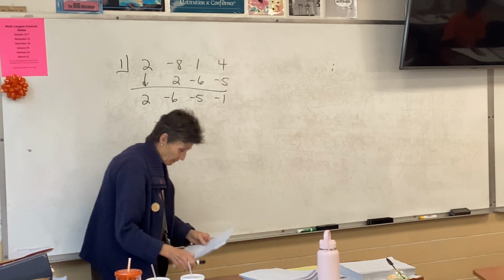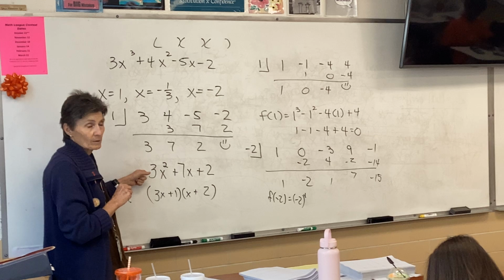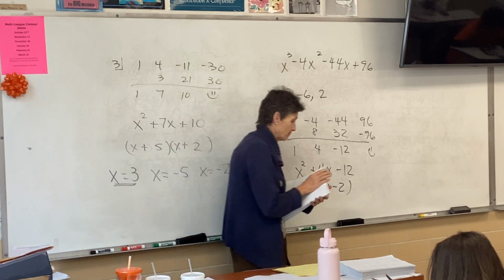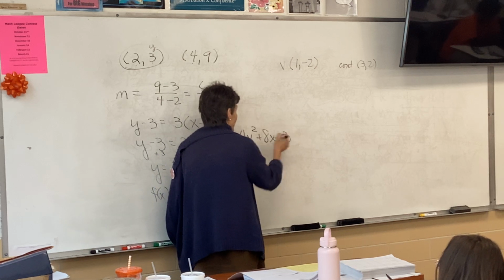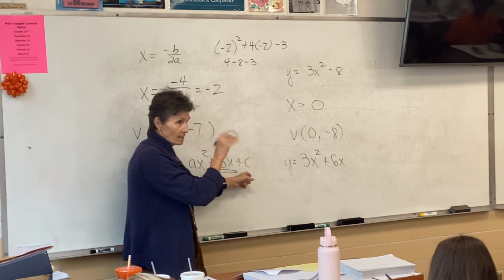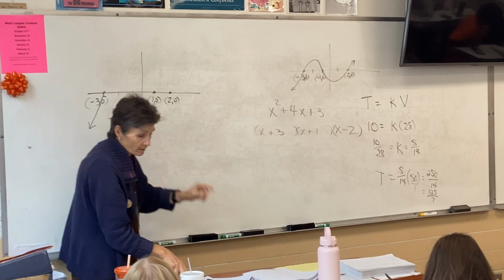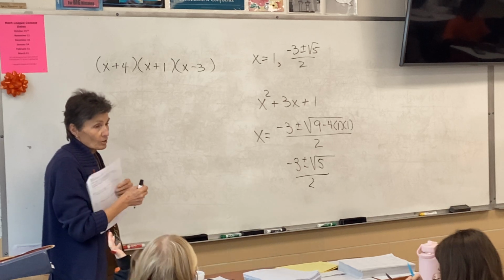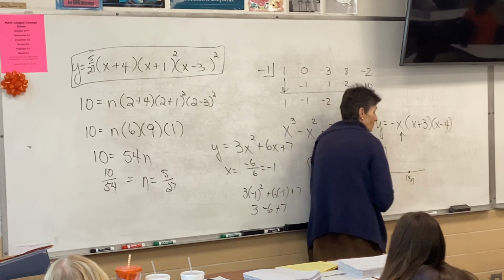Precal C Notes 2.5 5c-7; 2.1-2.5 Ptc. Test 1 #1-11